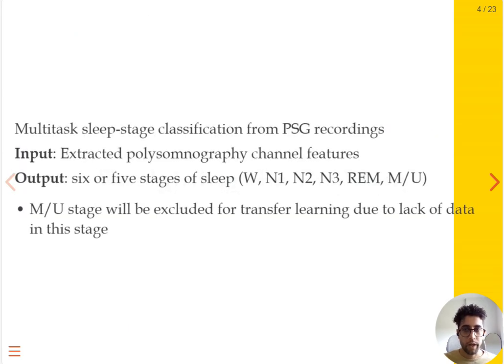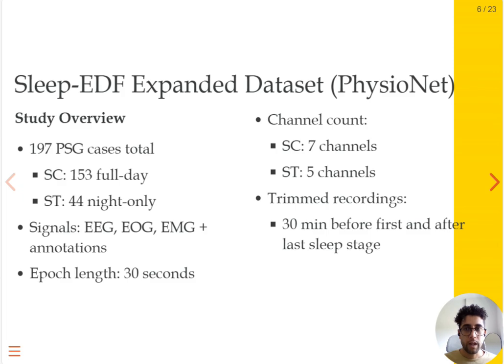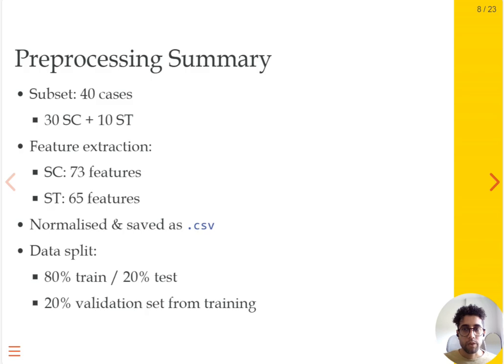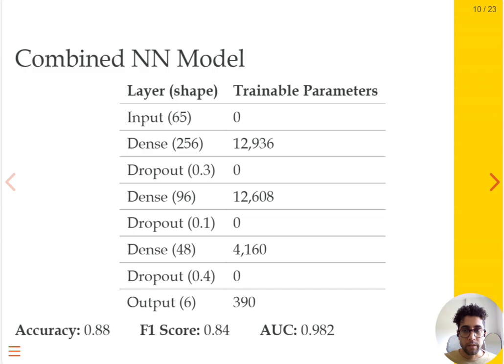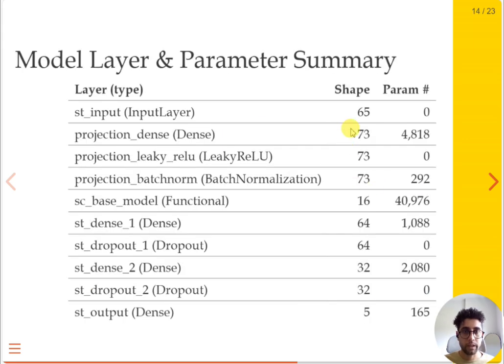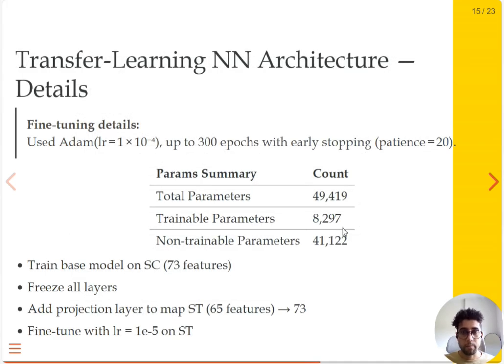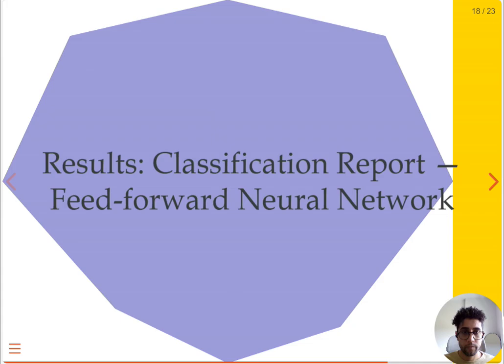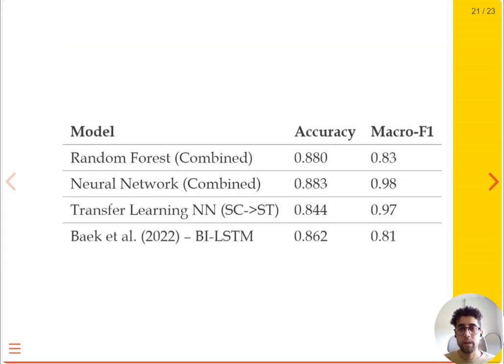Classifying Sleep Stages using Polysomnographic Sleep Recording—July 27, 2025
Classifying Sleep Stages using Polysomnographic Sleep Recording: A comparison of a baseline Random-Forest, a Neural Network, and a Transfer-Learning Neural Network

In this Project, I briefly explained a transfer learning neural network applied to the Sleep-EDF expanded dataset.

—This Project is Part of ACTL5111 Assignments, and it is made
by Hosein Nejad-hagigi—